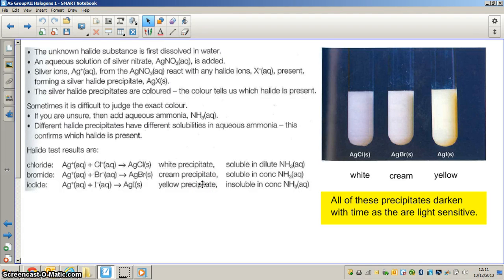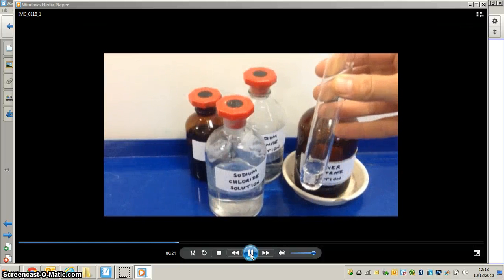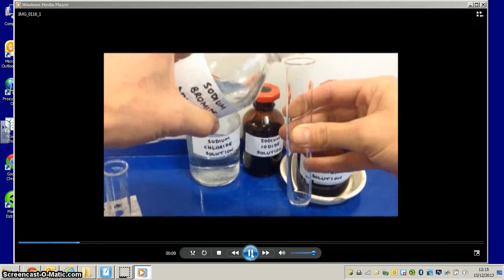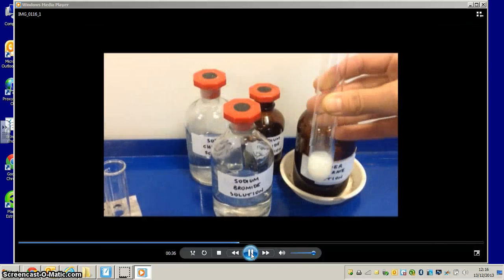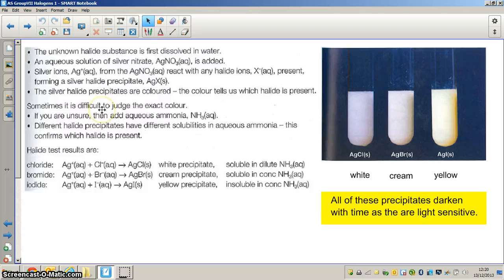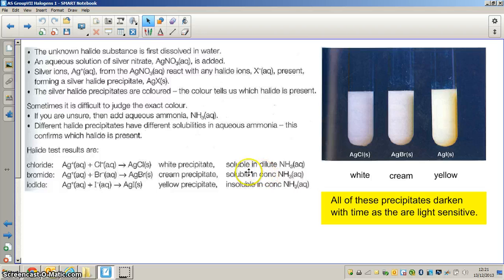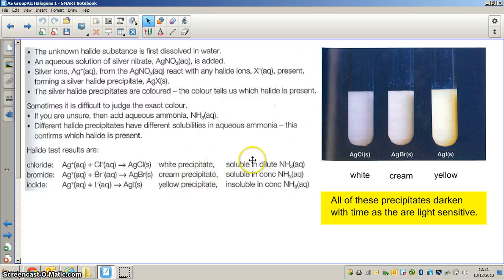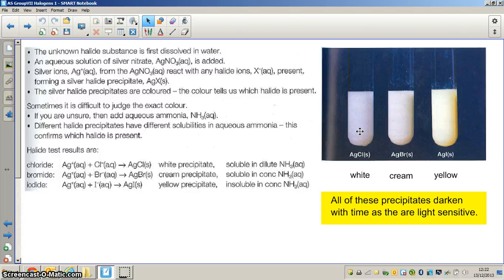How to Group VII halide tests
This describes how to carry out experiments to identify unknown samples of a chloride, bromide or iodide.